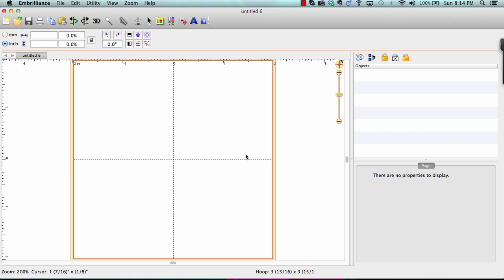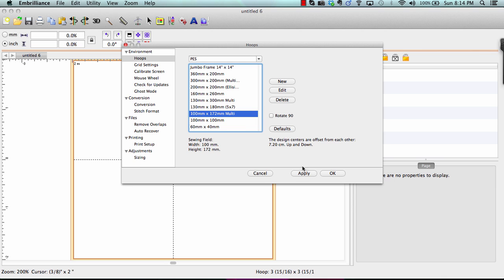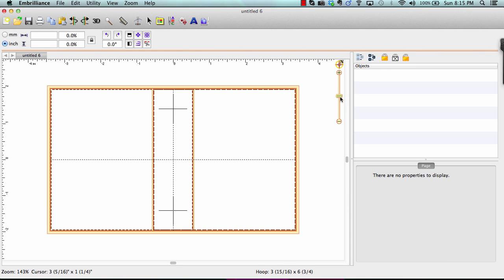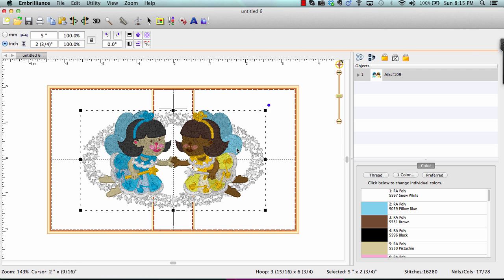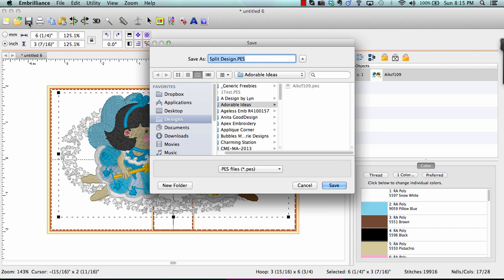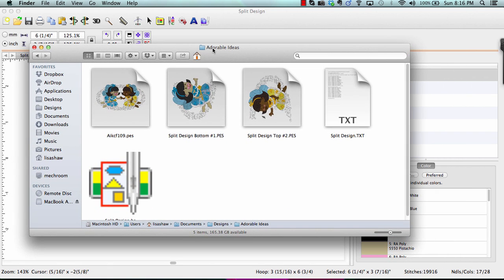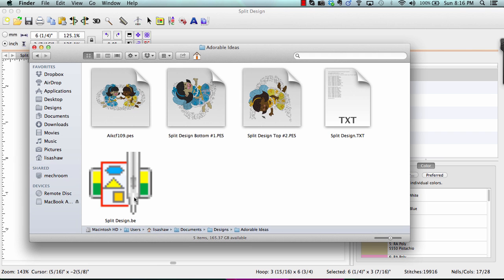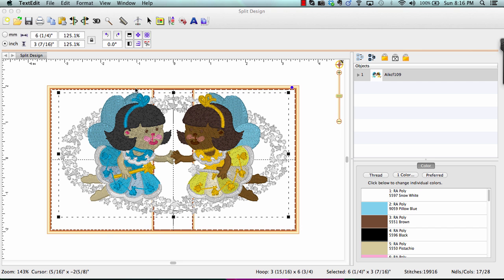Essentials v1.11 Splitting designs for the included multiposition hoop templates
The current version of Essentials includes support for various manufacturer multiposition hoops!  Using them has never been easier - choose hoop, open design and save the design.  Yes, is is that easy because Essentials splits the design for you and gives you instructions for stitching as soon as you save the file.